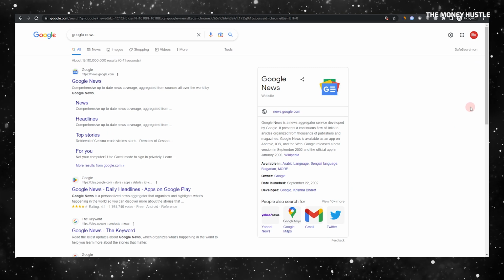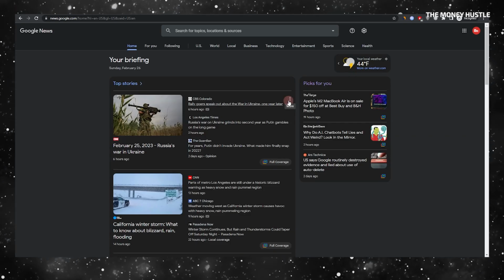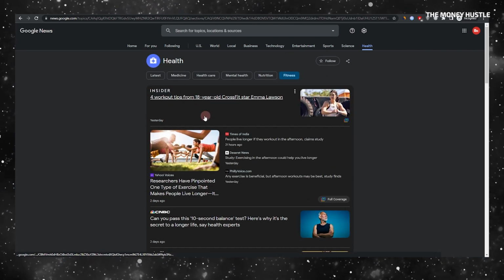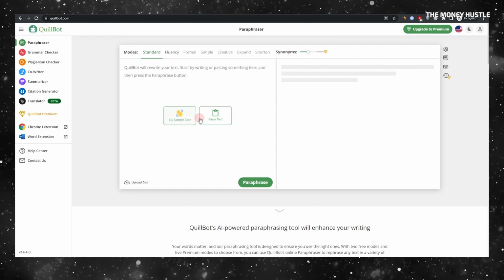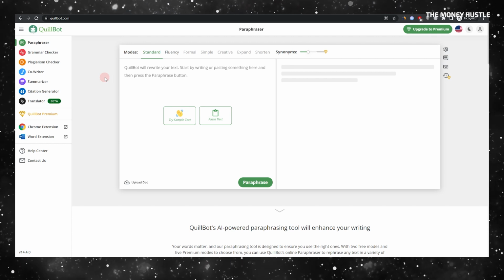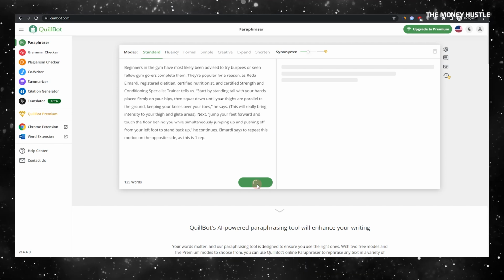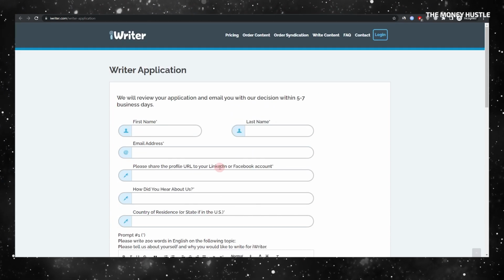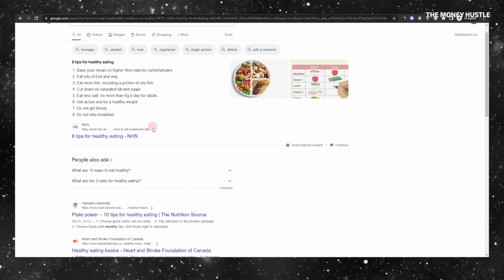MAKE $1,059.67 PER DAY Work From Home FREE Google Trick! | Make Money Online 2024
Are you tired of struggling to make ends meet or living paycheck to paycheck? Do you want to supplement your income or even replace your 9-5 job with a more flexible and lucrative option? Well, you've come to the right place. In this video, we're going to show you a simple yet highly effective way to make lots of money online. You'll learn how to copy articles from Google, paraphrase them and sell them to a new website for a significant profit. And the best part is, you don't need any prior experience or technical skills to get started. So if you're ready to take control of your financial future and start earning big bucks, then sit back, relax and watch this video carefully.

Welcome to The Money Hustle, where earning money online is made easy. On this channel, we offer the most recent strategies for making money online. As a result, if you find this video to be useful, make sure to subscribe to the channel with notifications turned on so that you may be among the first to watch the latest videos and apply the new and innovative strategies I develop for making money online.

First things first, let's get you set up with Google News. If you've never used it before, don't worry, it's super simple. Just head on over to the Google News website and type Google News into the search bar. Click on the first website that comes up and voila! You're now on the Google News homepage. As you can see, there are tons of articles here on a variety of different topics, such as business, entertainment, sports, and more. And the best part, these articles are what we'll use to make money. But don't worry, you won't have to do anything complicated. All you need to do is copy these articles and sell them to websites and we'll show you exactly how to do it the right way.

Now you might be wondering if this method is actually profitable. Well, it definitely can be. So, how much can you actually make using this method? Well, each article can earn you up to $30 and with just 4 articles per day, you can make up to $100 or even more. And with Google News constantly updating with new articles, you'll never have a shortage of content to work with.

Speaking of content, let's talk about how to find the articles you'll be using. As we mentioned earlier, Google News has a variety of different categories to choose from. Personally, we recommend starting with the Health category as there are always plenty of articles to choose from. Simply scroll down the page and select any article that catches your eye? For our case, let's choose articles from the health category. Now here's where things get a little tricky. You don't want to just copy these articles and sell them as is. That would be plagiarism. Instead, you'll need to rewrite them to make them unique. But don't worry, we have a solution for that too. We'll be using a bot that utilizes artificial intelligence to rewrite the articles for us.

To learn the rest of this strategy be sure to watch this entire video!